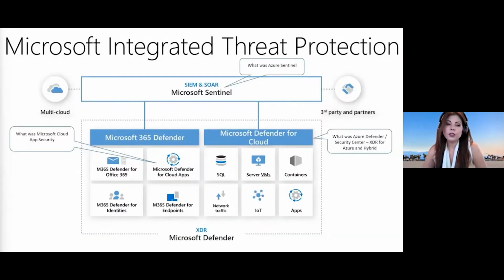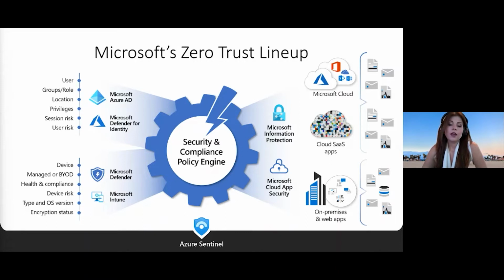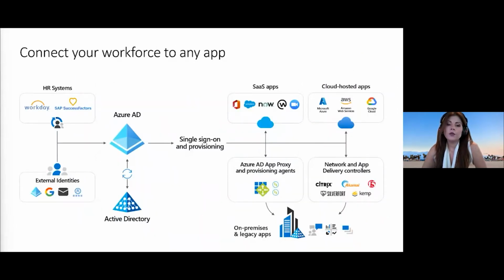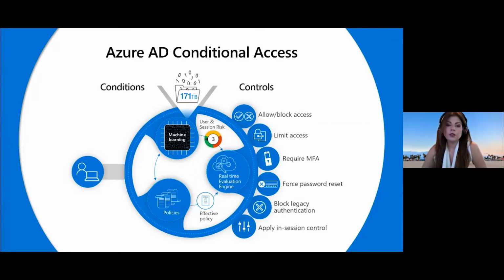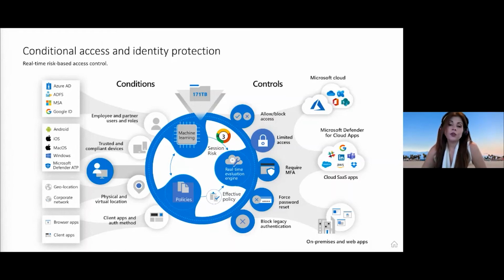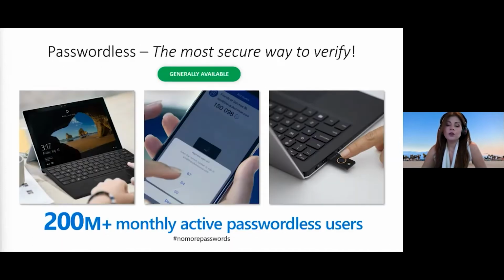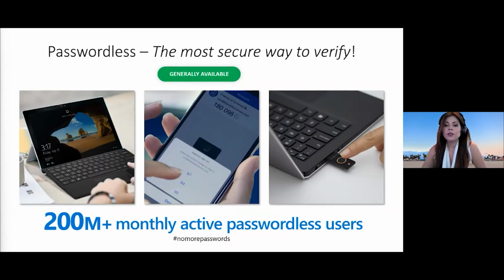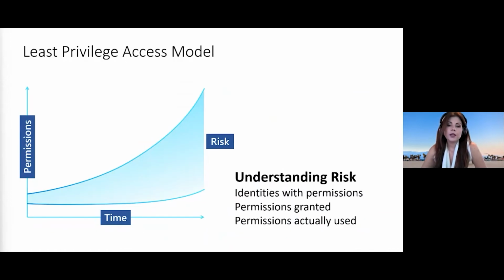Microsoft Identity Security Solutions